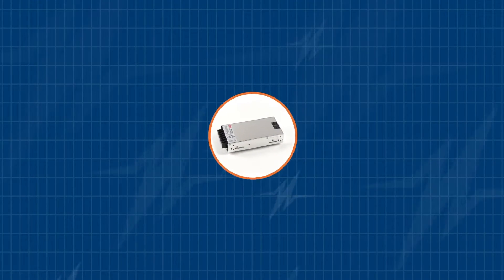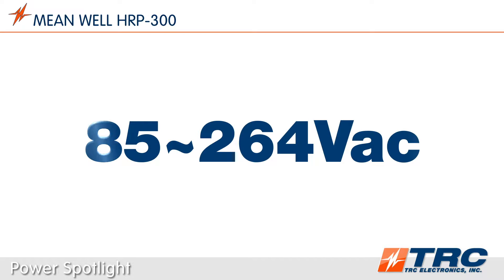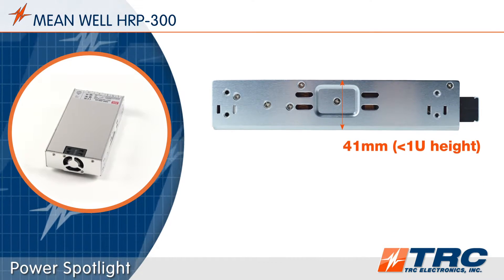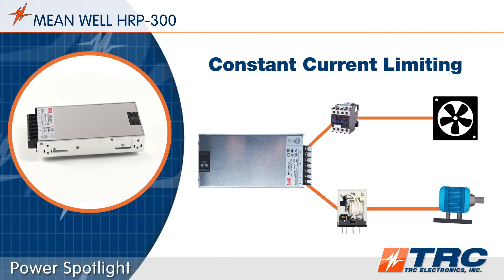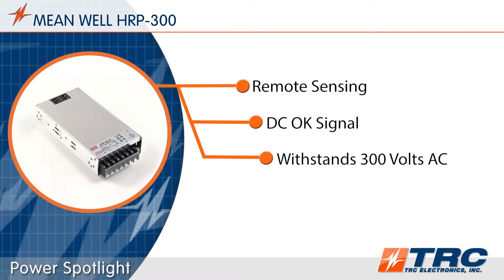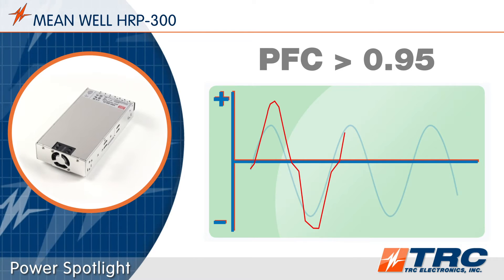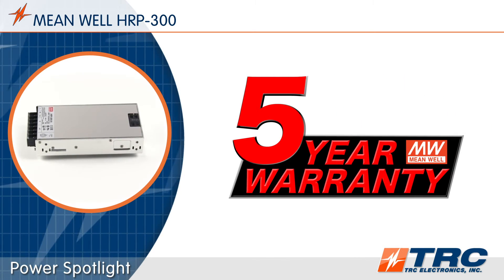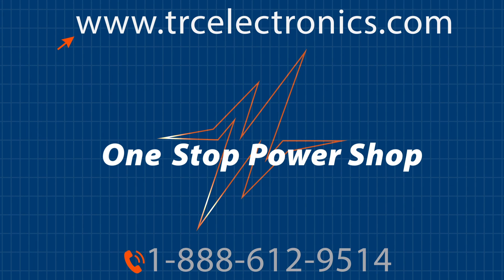MEAN WELL HRP-300 PFC Power Supply | 300 Watts Power Supply | HRP-300-24, HRP-300-12, HRP-300-48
We demonstrate what makes the MEAN WELL HRP-300 a popular, high performance 300 Watt power supply. This is truly a superb power supply and by the end of the video, you will learn the benefits of using our HRP-300.

HRP-300 Features:
• High performance enclosed single output power supply
• AC input range: 85~264Vac
• Operating temperature: -40~+70°C
• Safety approvals: UL 62368-1, TUV EN 62368-1
• Dimensions: 199mm x 105mm x 41mm
• Withstands 300Vac surge input for 5 seconds
• Remote On/Off
• Forced air cooling by built-in DC fan
• Built-in active PFC function
• Built-in constant current limiting circuit
• Built-in remote sense function
• Built-in DC OK signal
• LED indicator for power on
• Protections: short circuit / over load / over voltage / over temperature